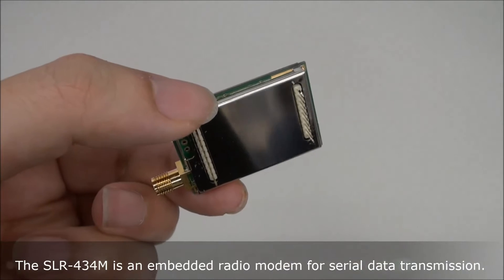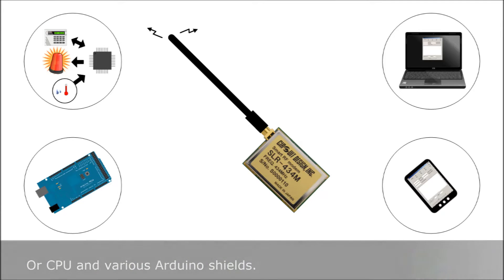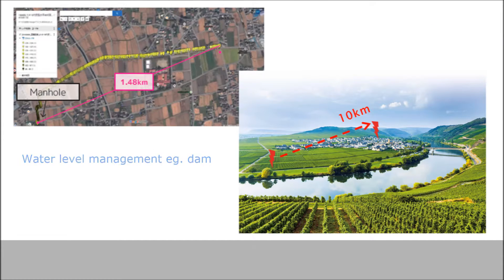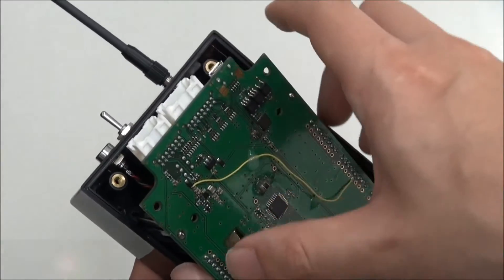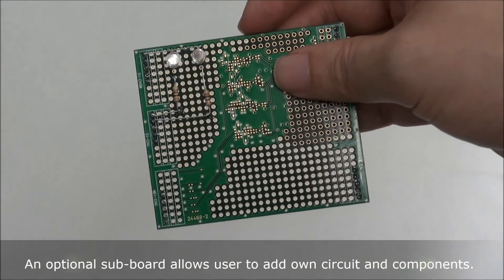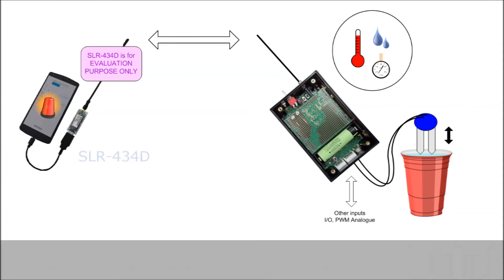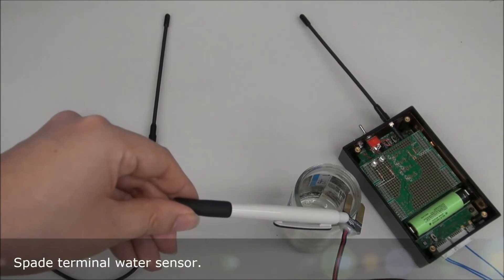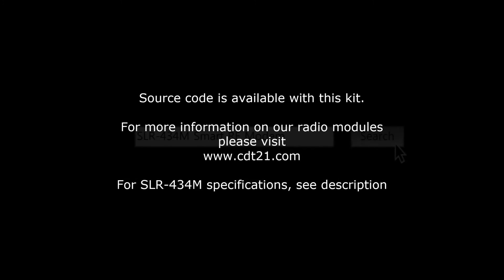Embedded radio modem SLR-434M: Development Kit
Circuit Design, Inc.

The SLR-434M is an embedded radio modem for the 434 MHz ISM band. Compact and designed for ease of use, it incorporates LoRa technology to achieve extremely long range (over 10km) at low power, albeit at low bit rate. Its superior sensitivity allows the possibility of communication into areas once considered difficult for RF to penetrate.

The SLR-434M development kit containing ATMega328p (compatible with Arduino Pro Mini) and temperature, humidity and pressure sensor allows users to transmit readings to a tablet connected to SLR-434D dongle via suitable tablet app.

An optional sub board, auxillary connections and USB port allow the user to develop and download Arduino code for customised application.